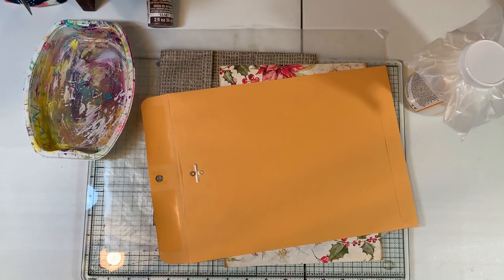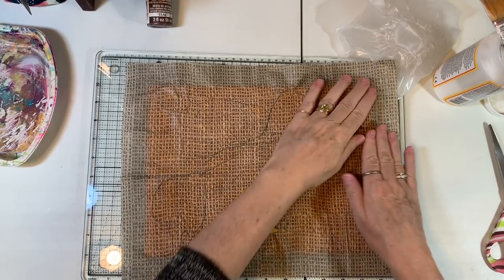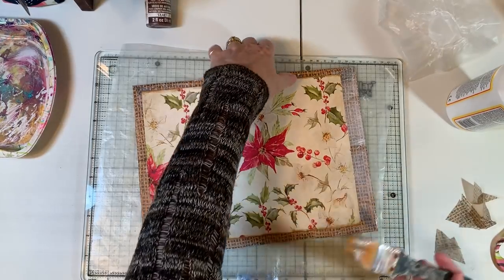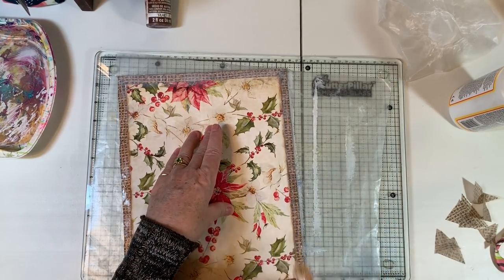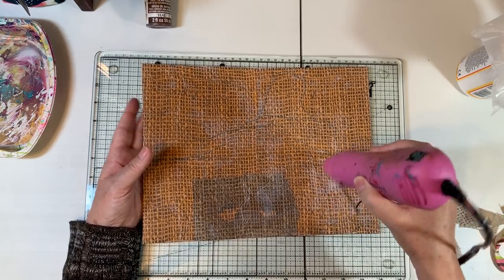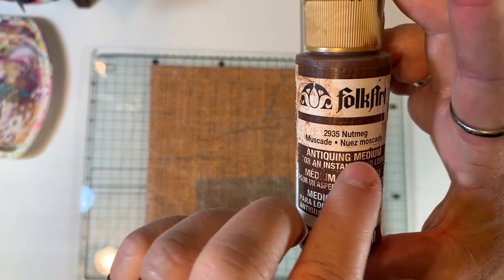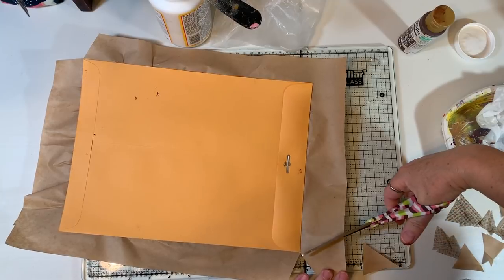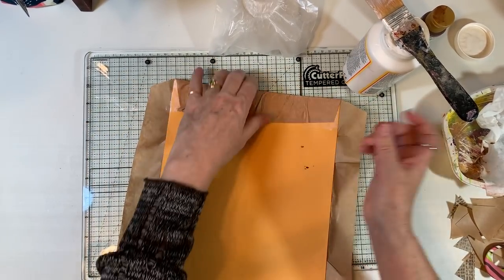Tutorial - Faux Leather Envelope Journal Cover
Updating my tutorial video from long ago on making faux leather journal covers with a 9 x 12 manila envelope.  I hope you find it helpful and let me know if you have any questions!  Happy Thanksgiving!  I'm so grateful for each and every one of you!